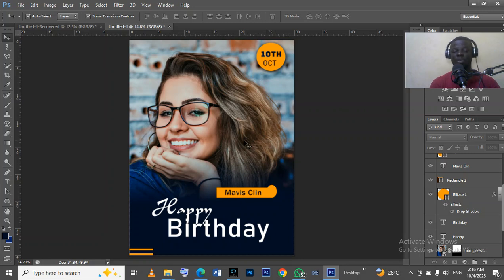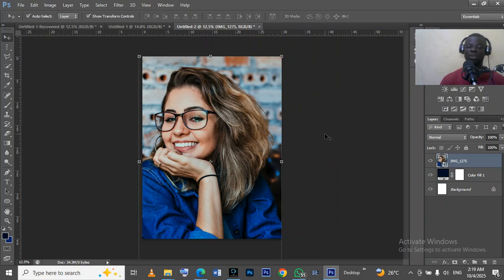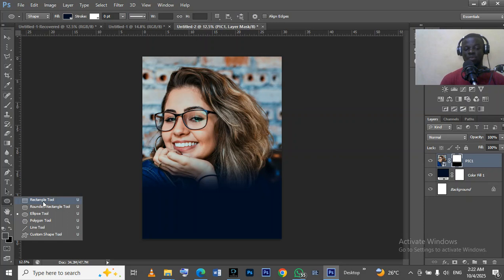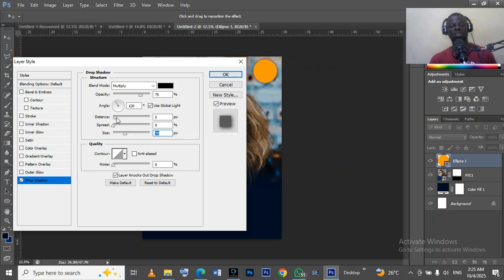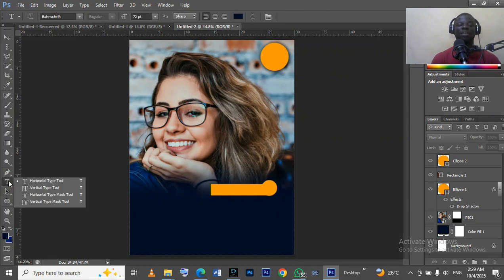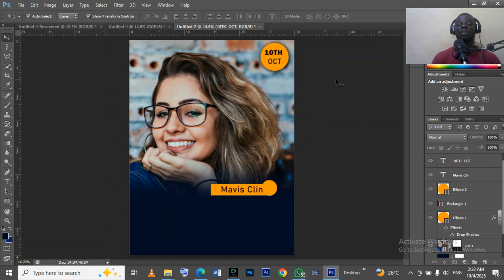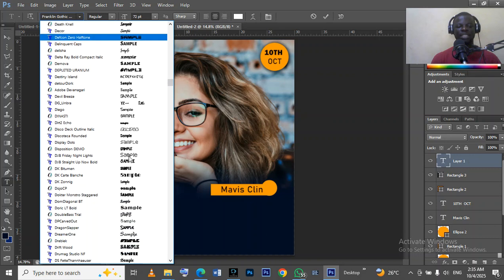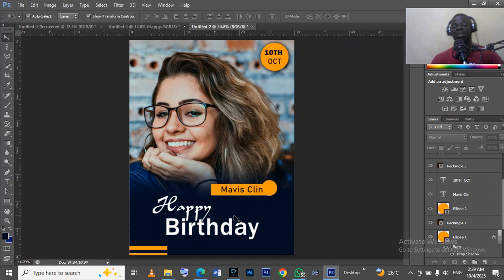BIRTHDAY FLYER DESIGN PHOTOSHOP FREE COURSE IN 2025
How to design a birthday flyer easy and fast like a pro in 2025